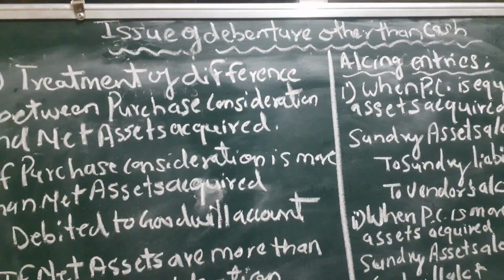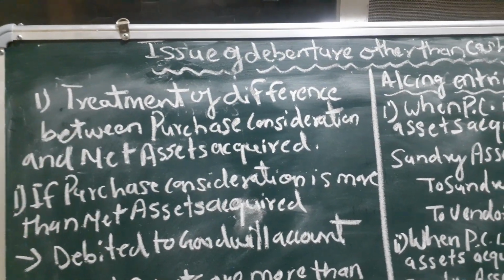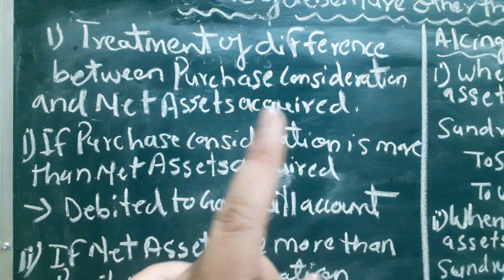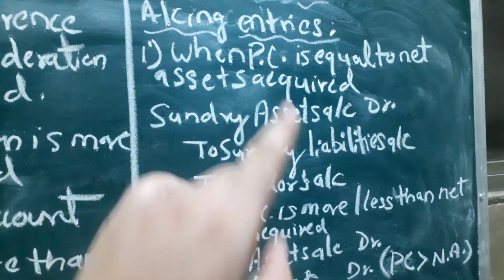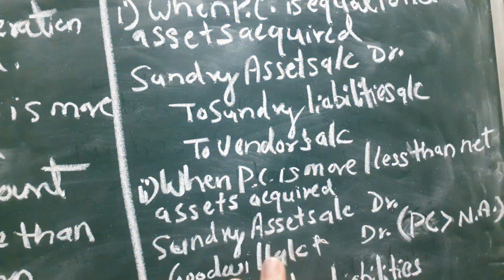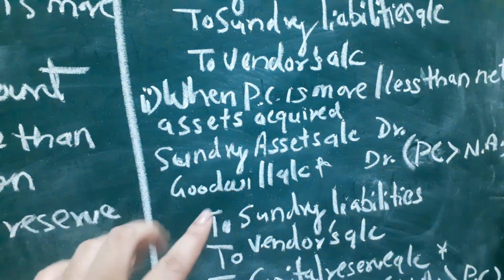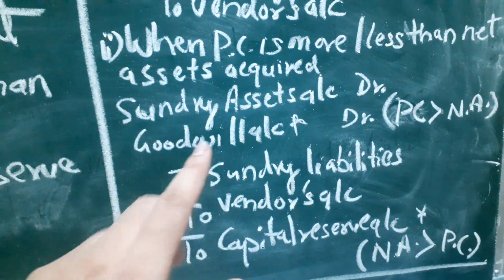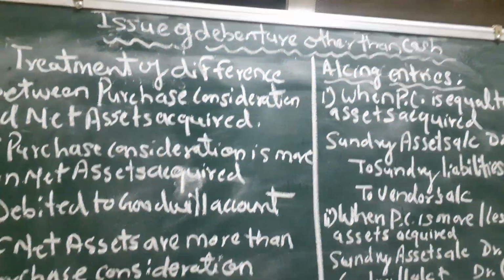Issue of Debentures other than cash part 2